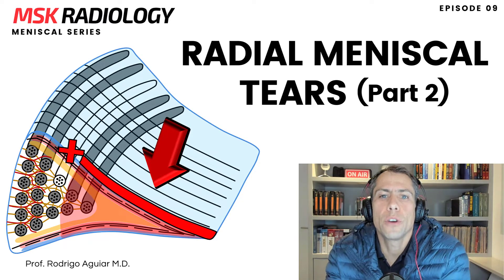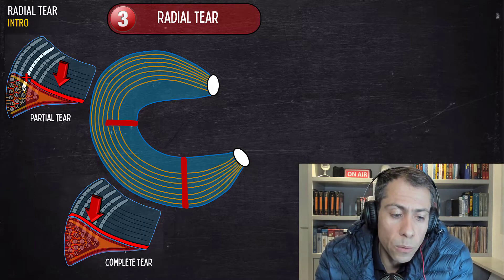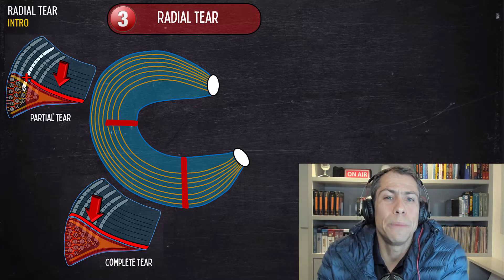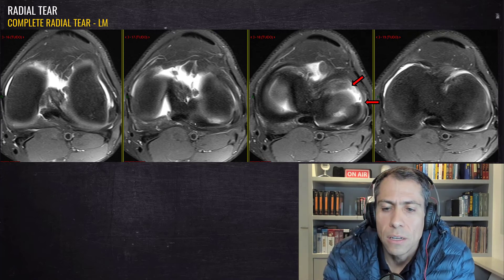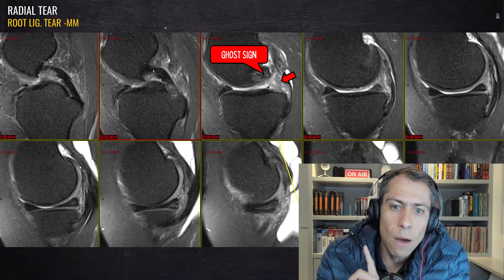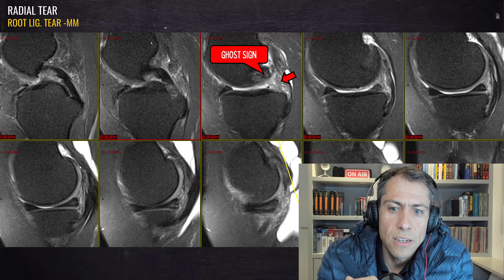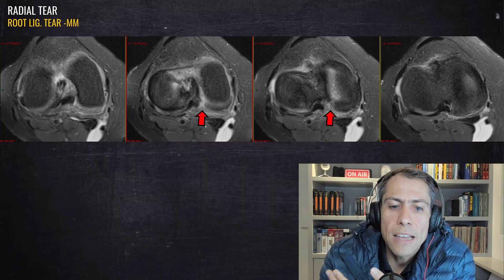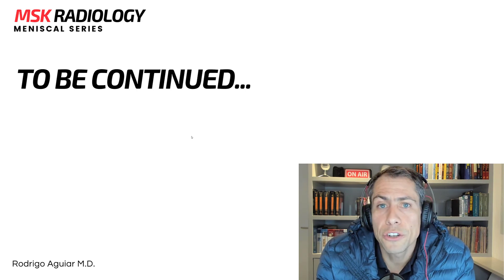Radial Meniscal Tear on MRI (Part 2)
Hi everybody! In this video I talk about the main signs of the radial meniscal tears on the MRI focusing on the complete radial tears.

Rodrigo.